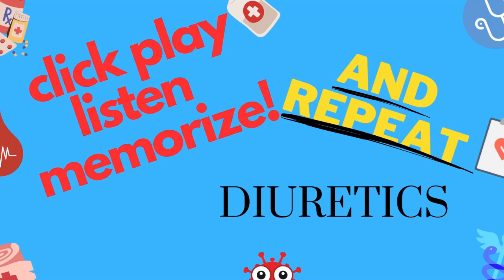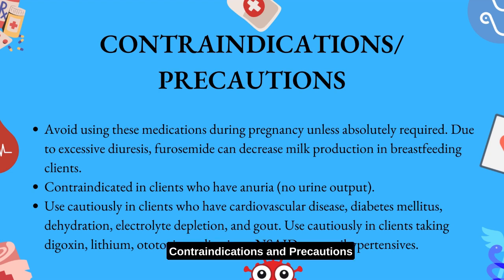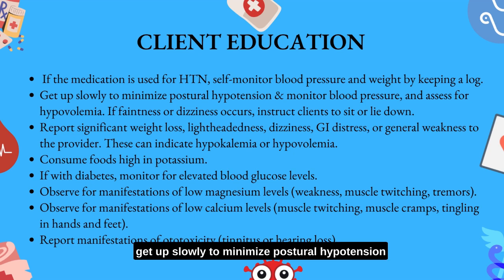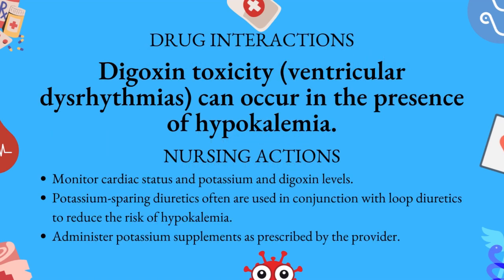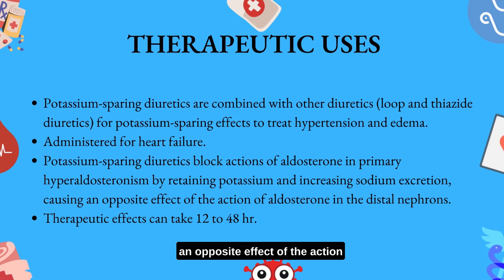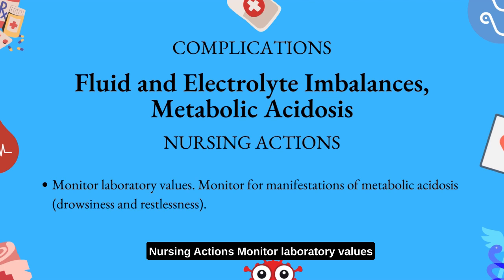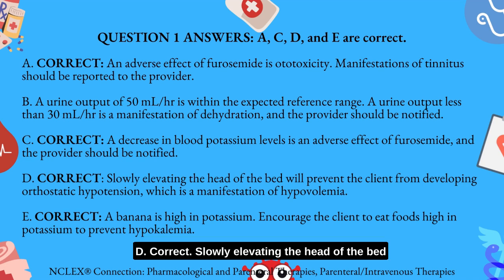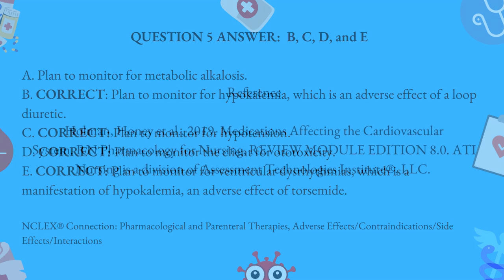Medications Affecting Urinary Output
Learn about medications that affect urinary output include management of blood pressure; excretion of edematous fluid related to heart failure, kidney and liver disease; and prevention of kidney failure.

Medications include high‑ceiling loop diuretics, thiazide diuretics, potassium‑sparing diuretics, and osmotic diuretics.

Includes; pharmacological action, therapeutic use, contraindication and precautions, drug interactions, nursing actions, client educations, and 5 NCLEX application questions.

Everything you need to pass NCLEX or Meds-Surge in this 30 minute video. All the specific details that you will need without the frills.